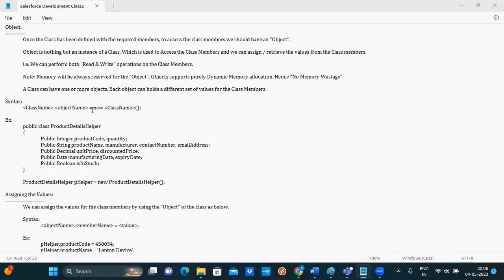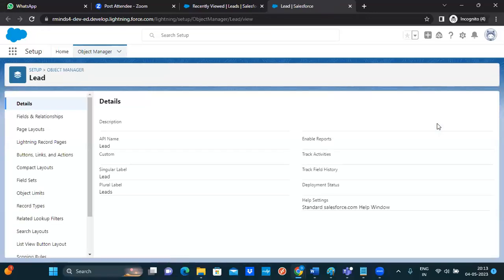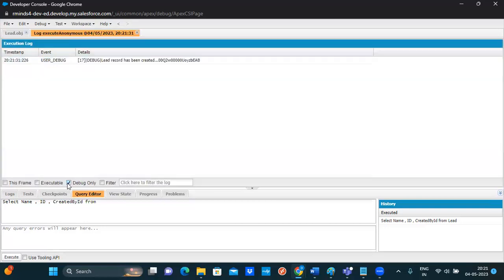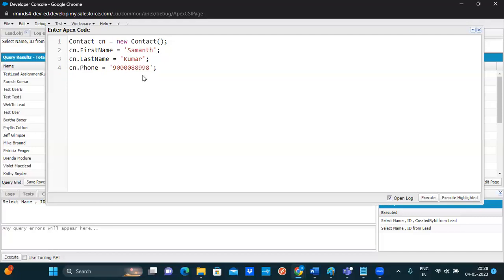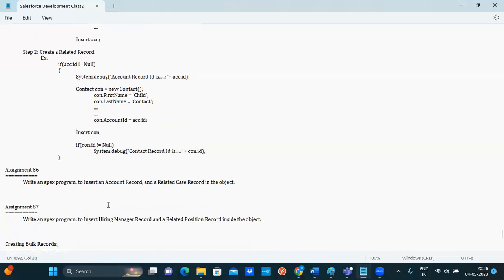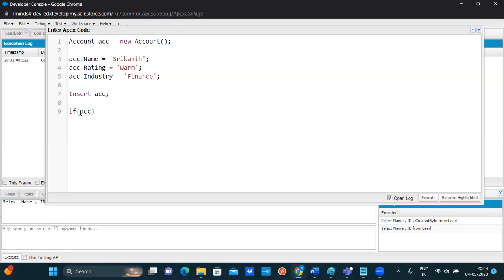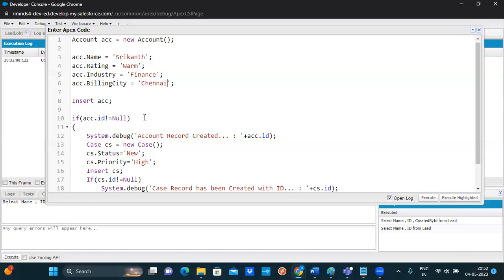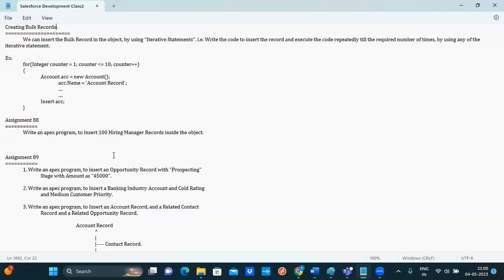Salesforce Apex Programming - Part 2